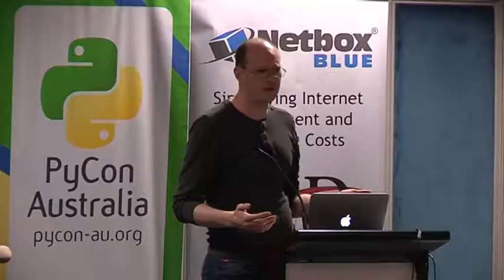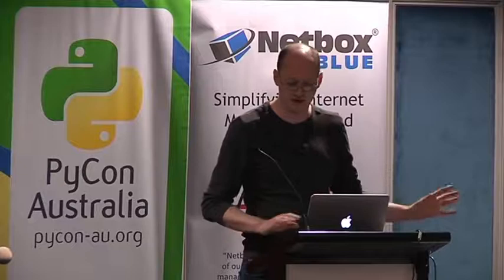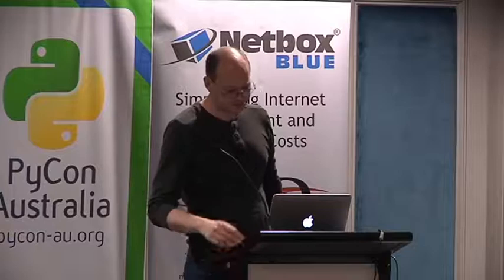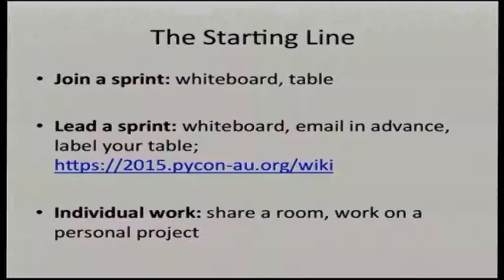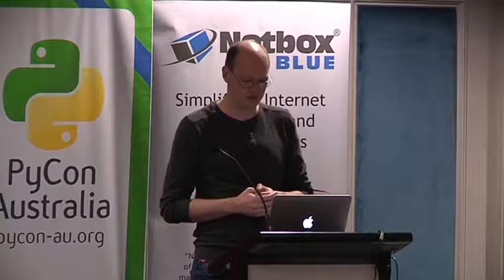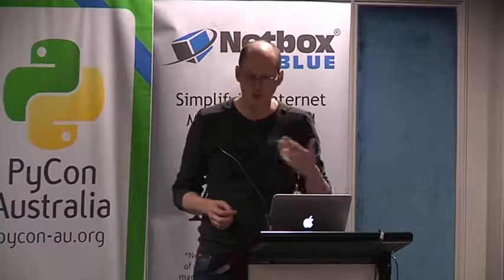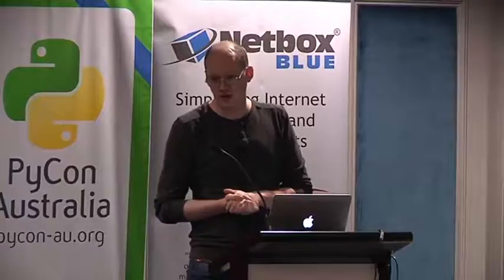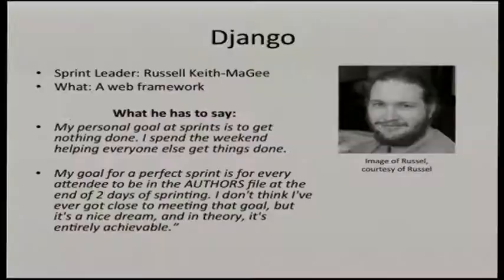Sprinting For Beginners by Tennessee Leeuwenburg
What do sprinters eat before a race?
Nothing, they fast.

Sprinting at PyCon AU is not like that at all. Instead, it's a great chance to do something good for the community and get to know some fellow devs along the way. The sprints are an semi-formal two-day event following the close of the main track of the conference where people get together and code on whatever takes their fancy. Most of the time, it's a a chance to work on an open source package you're already involved with in some way, or to meet face-to-face with people you otherwise know only by email.

However, there are also those brave souls who are joining in for the first time. It can be particularly intimidating if you don't know the others there or how to really get started. This presentation will talk about the sprint format, how to get in with a sprint group, and how to be productive in such a short time (especially if you're new to the concept).

We'll cover off basics like getting your environment set up, checking out the code, and identifying appropriate projects and tasks to work on. Standard workflows and tips on how and when to approach people for assistance can also help to make things flow more smoothly.

It will also include some tips for sprint leaders about how to make your project easy and enjoyable for others to hack on. There is a lot than can be done without a lot of effort, such as pre-classifying bugs or identifying appropriate tasks for newcomers, identifying "go-to" people in your project, and spending time on the day talking to people and getting them comfortable working on your code. Clearly documenting simple workflows (like how to submit a patch, what code standards are used, and how to validate results) can help tremendously.

With any luck, this presentation can help both sprint leaders and attendees with a smoother experience which gets the difficulties out the way and leaves maximum opportunity for coding and enjoyment.

Tennessee has gone through the meatgrinder of sprinting, from sitting down with a group of strangers trying to help them fix trivial bugs, to developing significant extensions, to leading sprints. With the scars to show and lessons learned, he is in a reasonable position to help suggest some simple things that can make sprinting easier and more enjoyable for the newcomer.